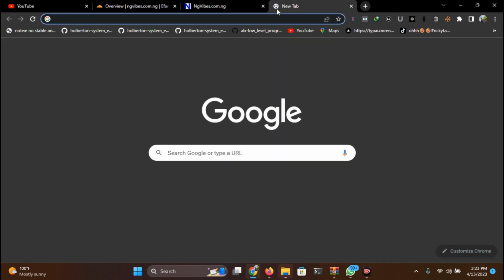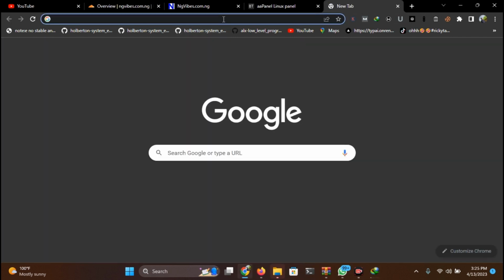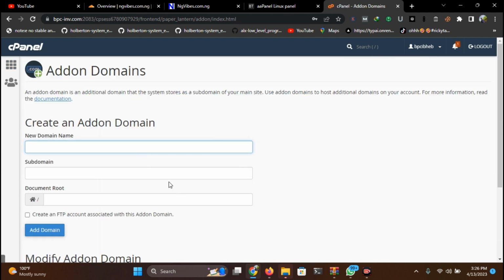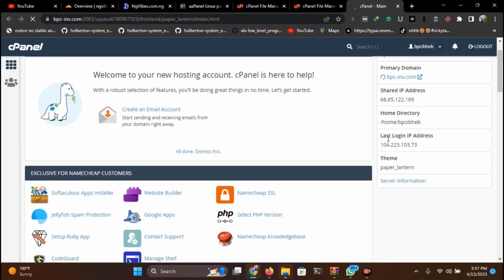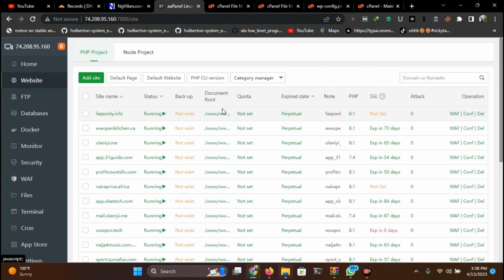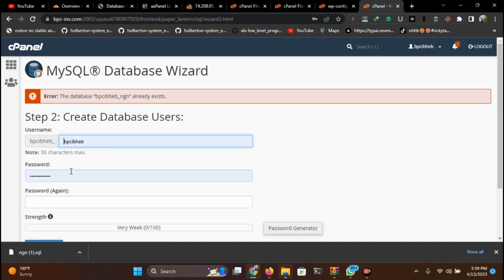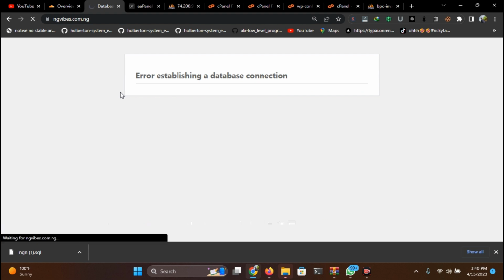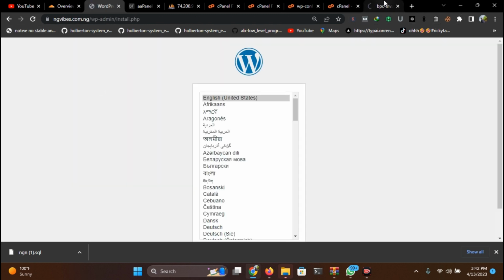How to Move Your WordPress Site to a New Host - WITHOUT Losing Data!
In this video, we'll show you how to move your WordPress site to a new host without losing any data!

Moving your WordPress site to a new host can be a daunting task, but we've got you covered. We'll walk you through the process step by step, ensuring that your data is safe and won't get lost in the shuffle. After watching this video, you'll be ready to move your WordPress site to a new host without any issues!
Discover step-by-step instructions for a smooth, hassle-free transition to a new hosting provider.

migrate wordpress site to new host
how to migrate wordpress site to new host
migrate wordpress site
move wordpress site to new host
how to migrate an entire wordpress site to new host